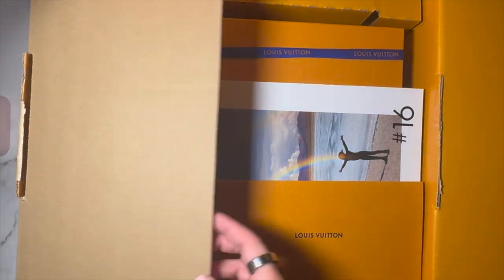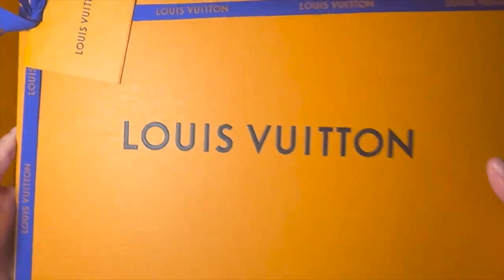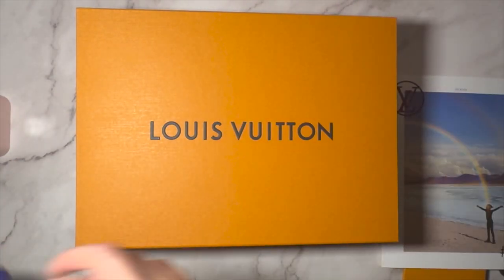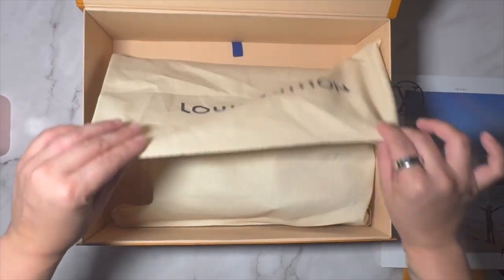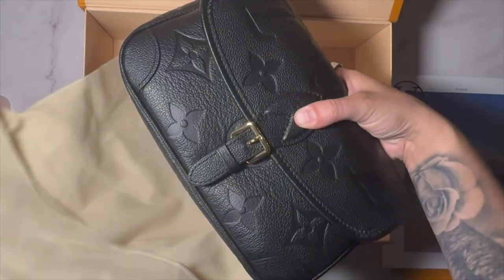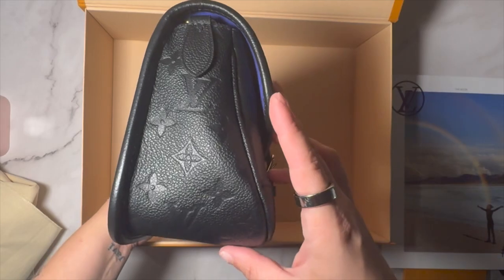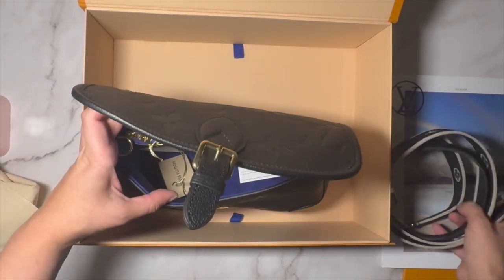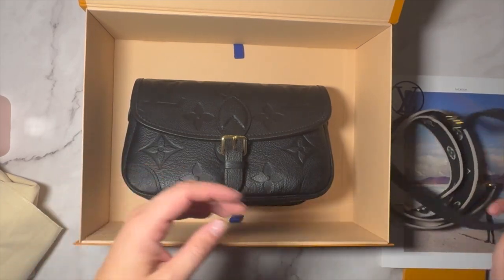Unboxing a DREAM bag from Louis Vuitton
Hi Friends!  Welcome to my journey through all things handbags! 👜

This is a super short unboxing because I could NOT wait to open this bag and use it! I am not one to wait and filming myself unboxing this did not feel all that natural! I hope you enjoy it though! I did purchase the bag that WON in my community posts. I can't wait to give you a full review of this!

👜 Items I recommend:
Strawberry Charm for AirTag
Double-Sided Clasp (turn keychain into charm)
Stand for your handbags
6-Pack of Rings to Convert Neverfull Pouch
Ring with Insert for Neverfull Pouch
Set of 4 Gold Chains
Set of 4 Silver Chains
Jean Buttons (12-Pack)
Guitar Strap (great quality)
Reusable Lint Roller
External Charger (will charge a laptop)

Thanks for joining me on the Journey! Let's elevate our handbag game together!